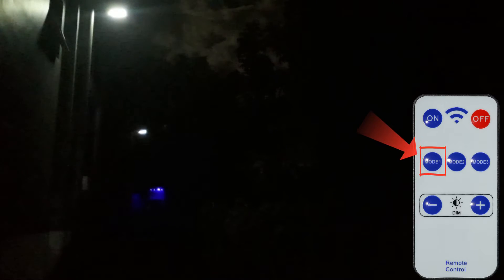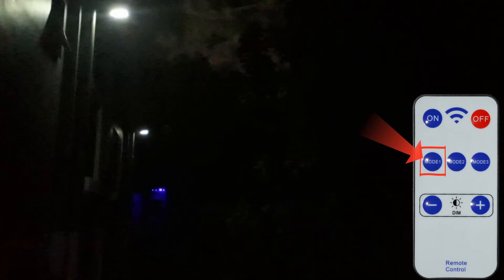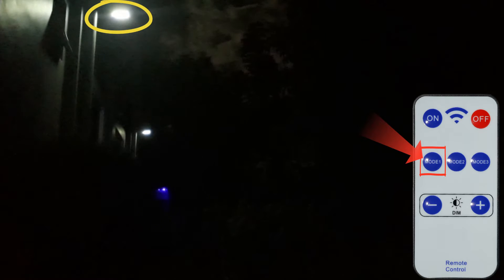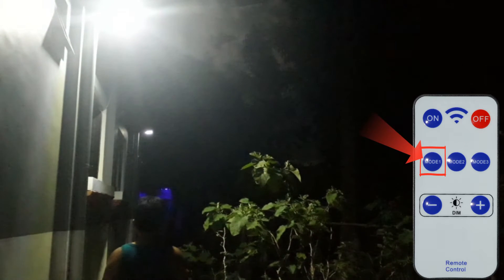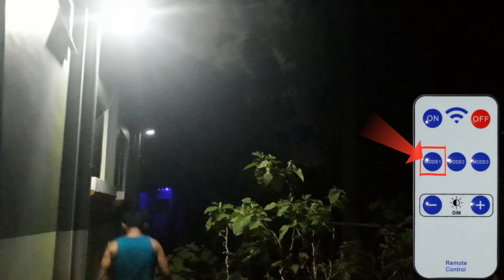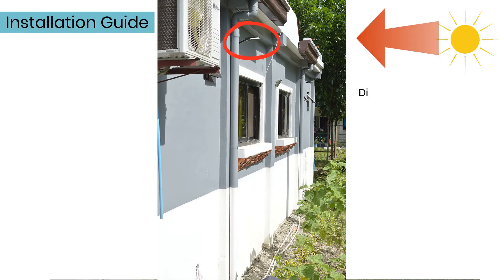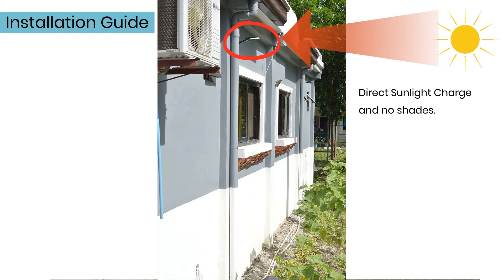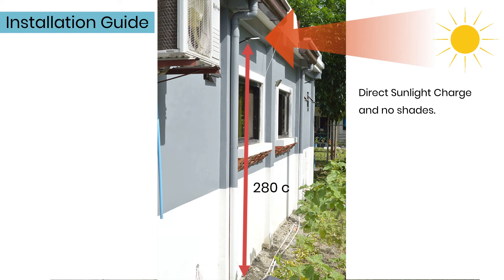500LM 48LED MOTION SOLAR LIGHT